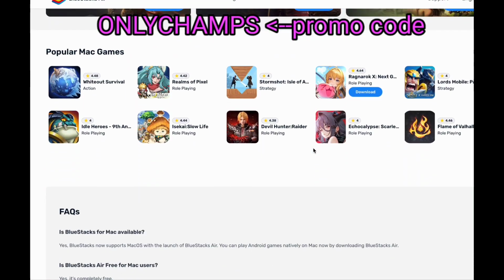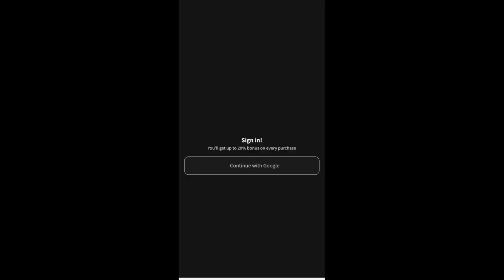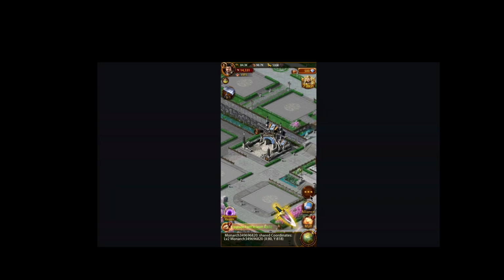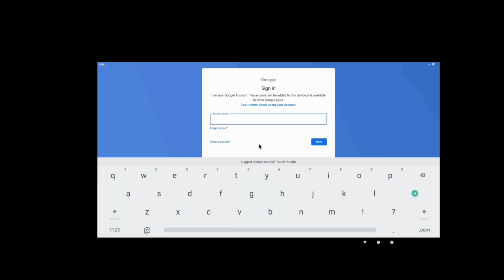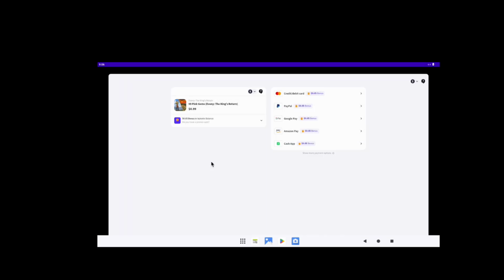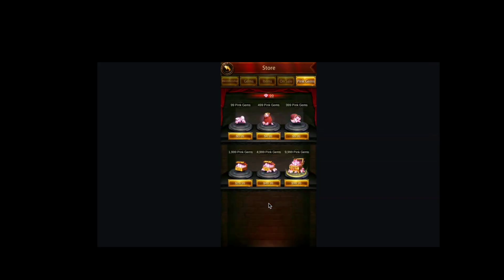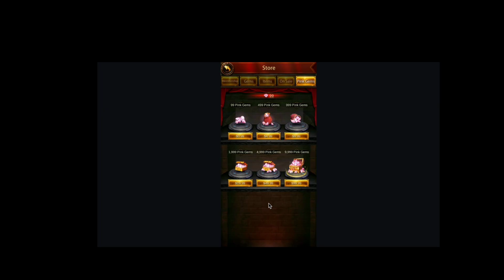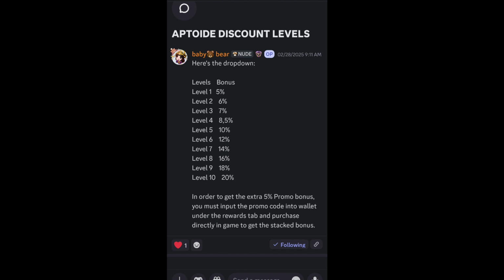Evony | Aptoide Streaming on Chrome for iOS MAC and iPhone Users! | Finally Save On Packs